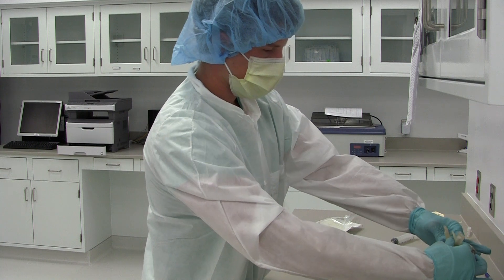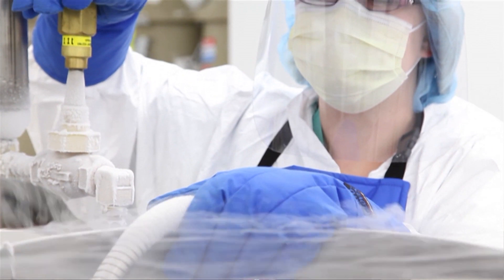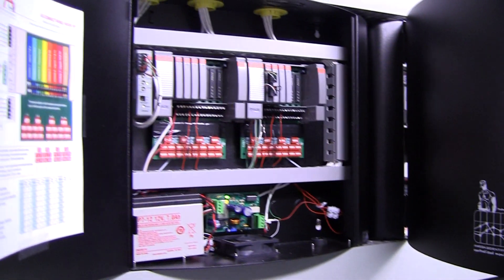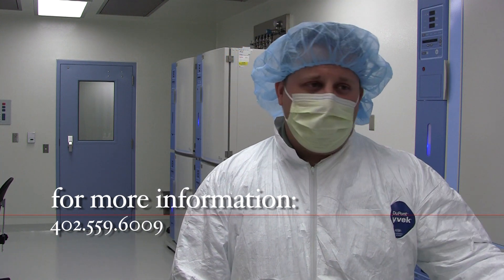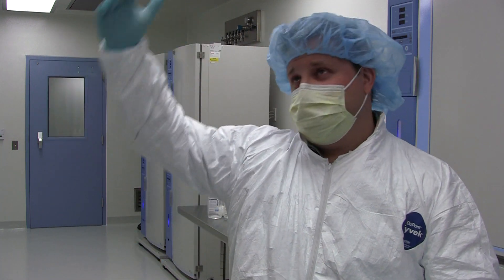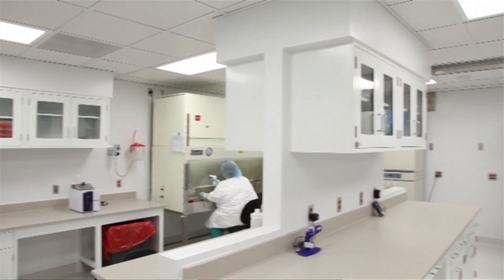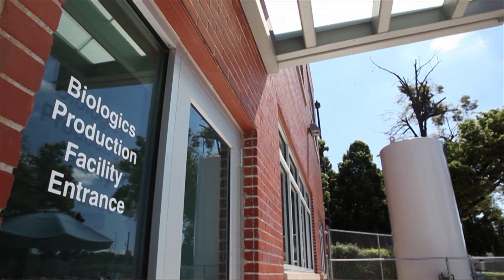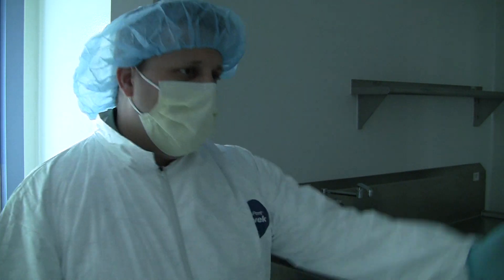Research at The Nebraska Medical Center Biologics Production Facility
The Biologics Production Facility provides investigators with the isolation, environmental control and security required for the manufacture of drugs, vaccines, human cells, tissues, cellular or tissue-based products to test and develop new medical therapies.
With a reputation for cutting-edge research and treatment, The Nebraska Medical Center is home to the region's largest Biologics Production Facility. The 20,000 square foot facility is designed to support scientific and clinical investigators in developing and testing the most promising new medical therapies through the manufacturing, production and modification of cells, tissues, cellular and tissue-derived products. The facility provides an important venue for researchers to transition small scale basic science research to the bedside through phase I and II clinical trials. The Nebraska Medical Center has had a long history of achievement in developing treatments for cancer and other diseases through the transplantation of cellular and tissue-based products, including bone marrow and stem cells, as well as solid organs. The Biologics Production Facility allows The Nebraska Medical Center to increase its capabilities in these areas as well as other areas of therapeutic medicine with the goal of improving cancer treatments and other difficult to treat diseases using the most modern medicine techniques.

About the facility
The Biologics Production Facility meets Good Manufacturing Practices (GMP) and Good Tissue Practices (GTP), which provides investigators with the isolation, environmental control and security required for the manufacture of drugs, vaccines, human cells, tissues, cellular or tissue-based products for medical therapy purposes.
The facility includes six individual clean room suites that achieve Class 10,000 to 100 air quality as well as another completely segregated area that can support other clinical projects such as xeno transplantation. These suites share a quality control laboratory for release testing of products and other assays; a media preparation room for bulk reagent production; cleaning, disinfecting and sterilization equipment.
 A comprehensive quality system is in place that applies to all projects within the facility, including controlled access, personnel and training; documentation, production and process controls; environmental monitoring; and management of occurrences, deviations, adverse events and correction action.